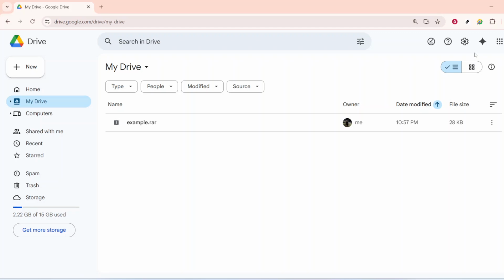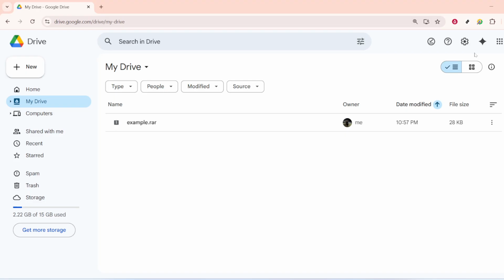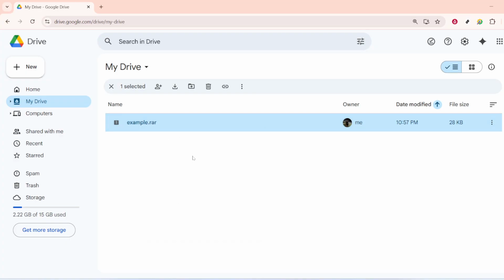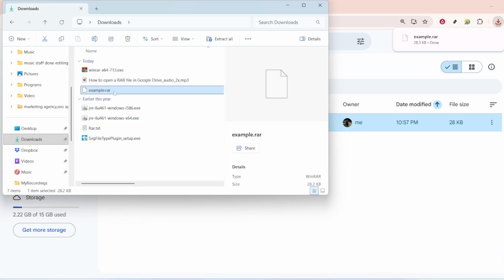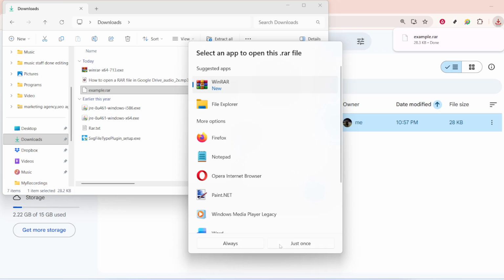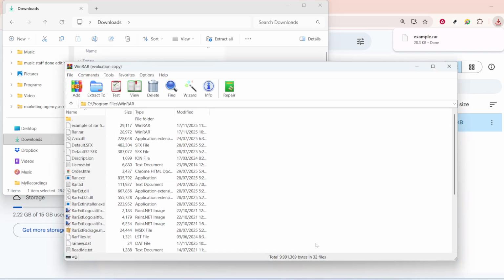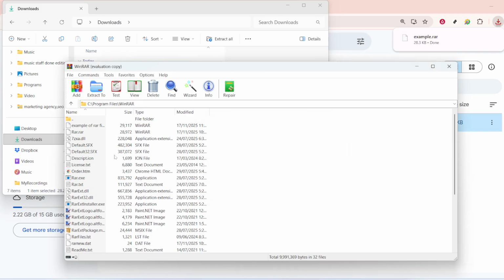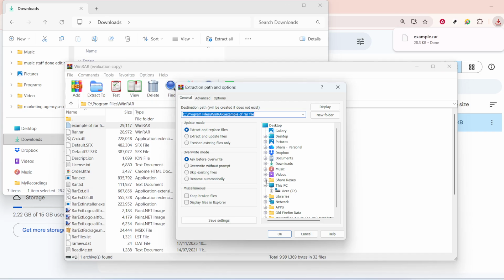How to open a RAR file in Google Drive [FULL GUIDE]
In todays video we cover How to open a RAR file in Google Drive